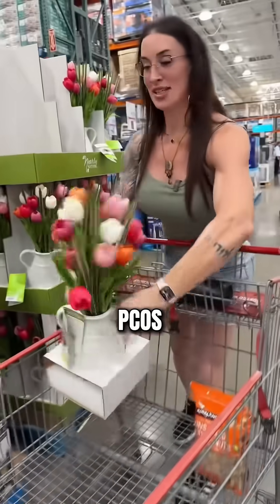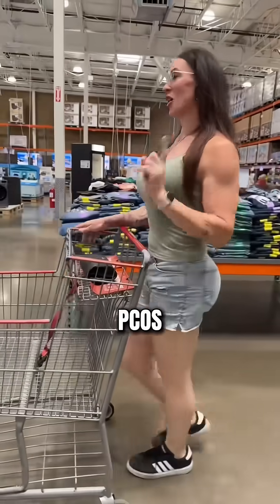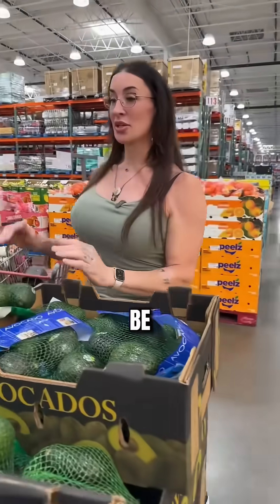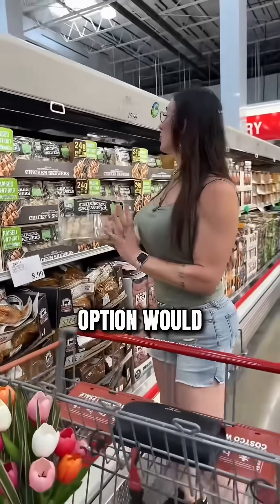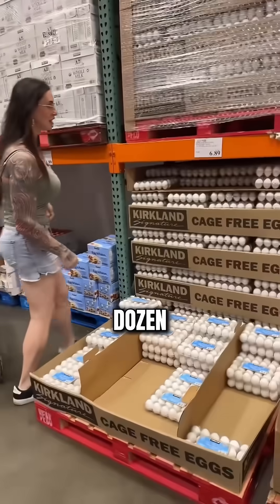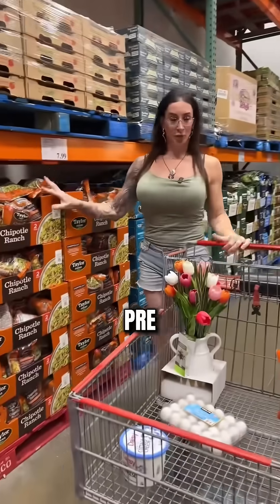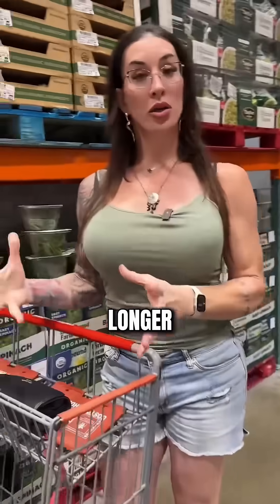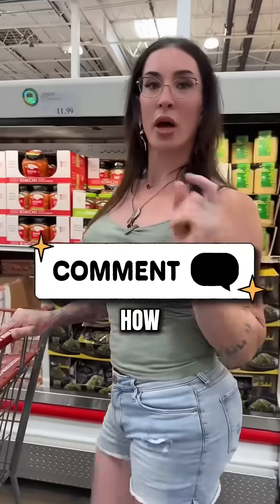No, I don’t have a uterus or ovaries BUT I’m one hell of a researcher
No, I don’t have a uterus or ovaries BUT I’m one hell of a researcher. - Higher blood sugar - higher insulin levels - ovaries produce androstenedione - activates 5 alpha reductase enzyme - causes free testosterone to convert to DHT. - Control the blood sugar and begin controlling the symptoms of PCOS. - These are the same strategies I use with my clients to get incredible, long lasting results. Nutrition is 1 part of a 4-pronged approach I use to get results for my PCOS girls. Start with nutrition though, and I guarantee you’ll see results.